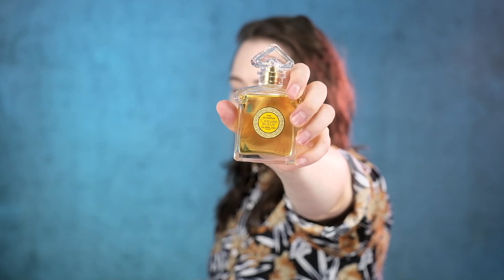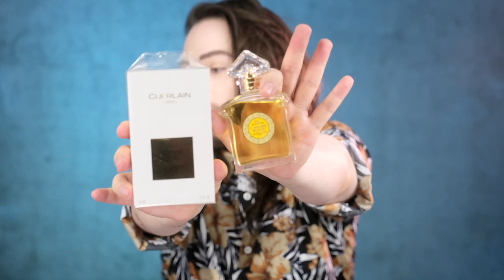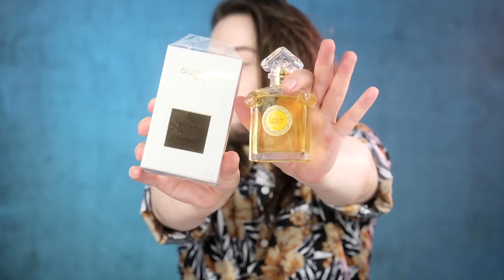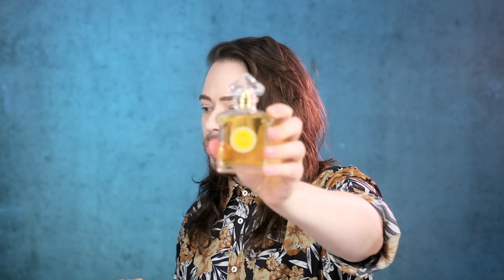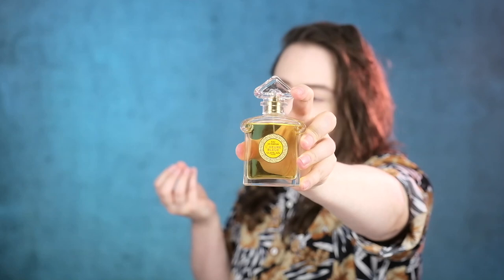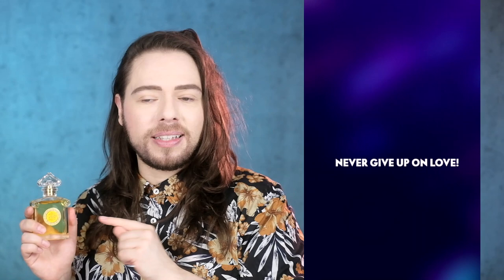GUERLAIN L'HEURE BLEUE perfume review - eau de parfum fragrance concentration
GUERLAIN L'HEURE BLEUE perfume review - eau de parfum fragrance concentration. I hope you enjoy this video.

Perfume testing 1 million by PACO RABANNE, JIL SANDER MAN, CK ONE BY CALVIN KLEIN, EMPORIO ARMANI